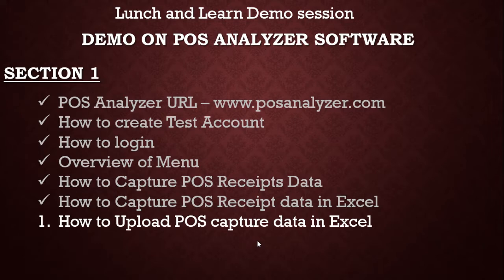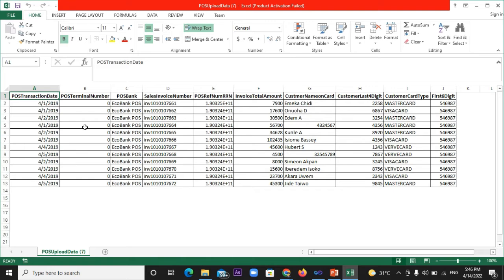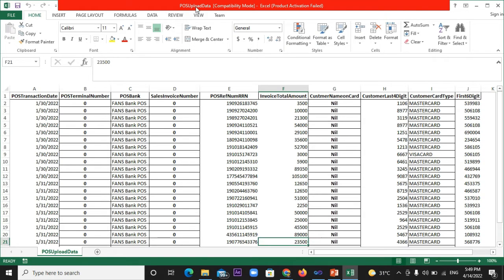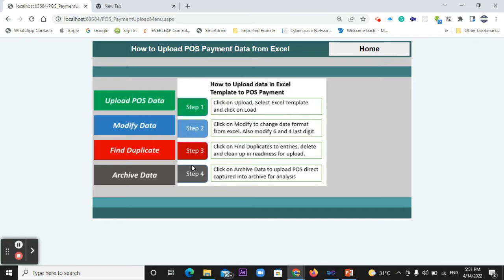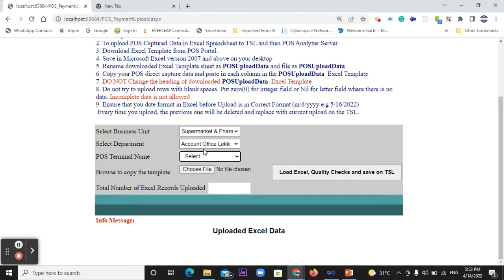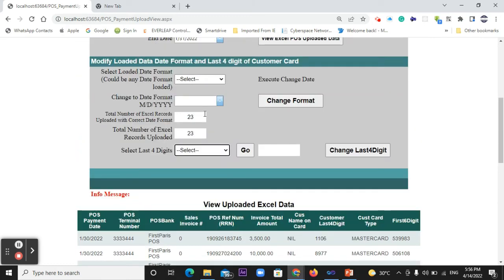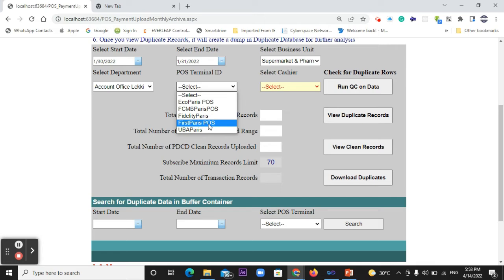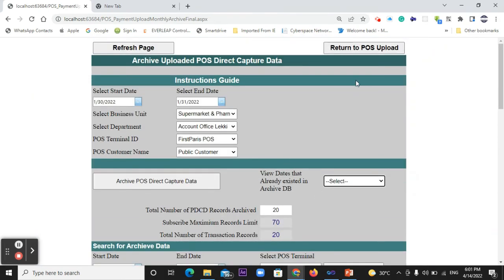How to Upload POS Capture Data in Excel - Lagos Nigeria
POS Analyzer Software was designed to offer the following solutions to merchants in Nigeria:

To teach merchants and institutions using POS Machine in Nigeria how to reconcile POS accounts with their bank. To demonstrate that lack of POS Account Reconciliation with Banks can lead to merchant’s bank account leakage.
To show merchants using POS how they can identify “Approved POS Receipts” not credited to their bank account.

To show merchants how they can recover monies that were not credited to their bank account due to POS System Failure.

To introduce a simple step-by-step business process on how to manage a POS account.

To introduce software that can help manage POS accounts for merchants and institutions using POS Machines in Nigeria.

To show business processes merchants can adopt to manage POS accounts without Software.

To help merchants and institutions using POS Machine in Nigeria put a proper business plan for POS Account Management and Reconciliation with their banks to prevent further Financial Leakages.

Take these links to watch the full series on Solutions to POS Fraud in Nigeria

2. 5 Step By Step Business Process on How to Manage POS Account with your Bank - Lagos Nigeria